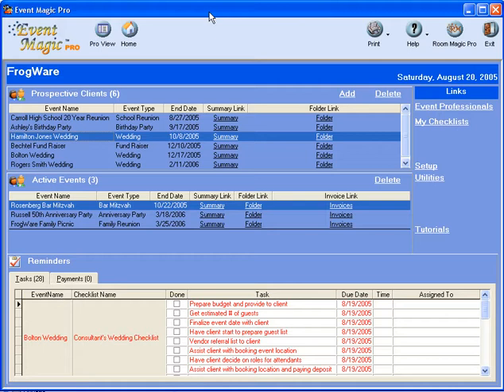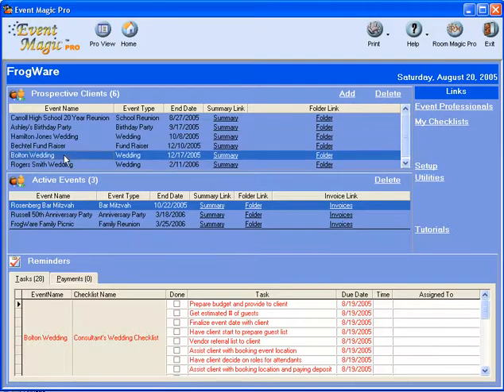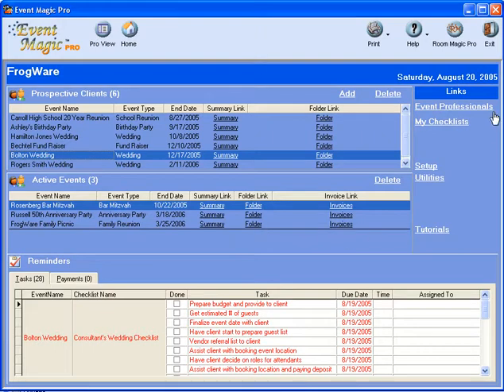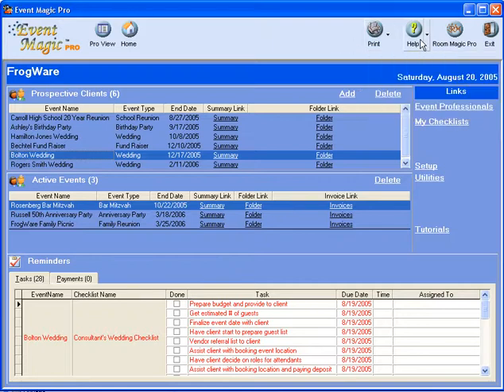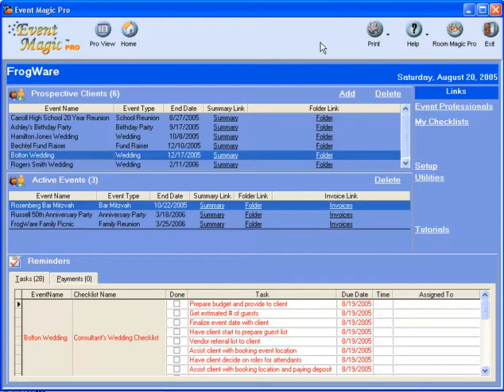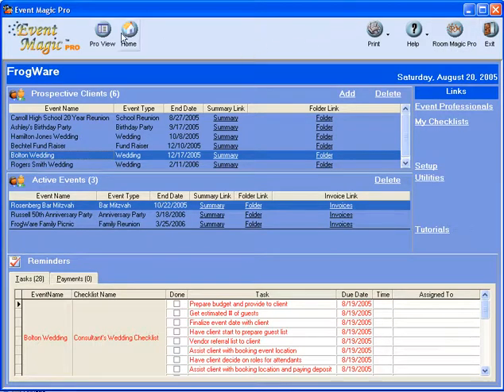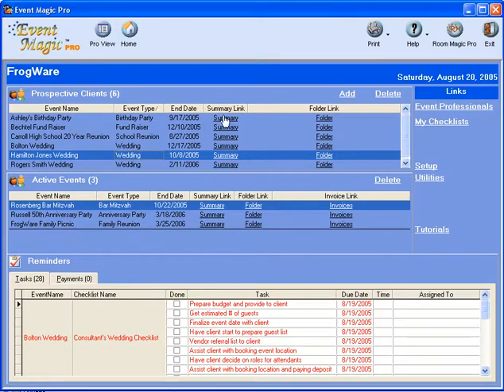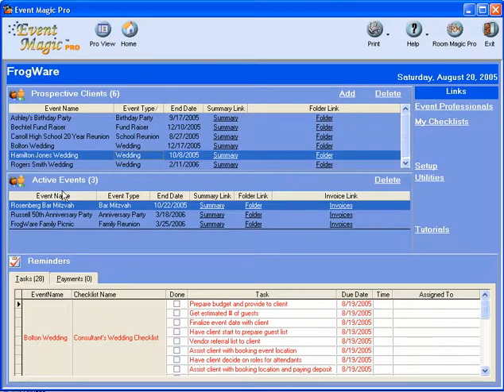Overview of Event Magic Pro Planning Software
Overview of Event Magic Pro software.